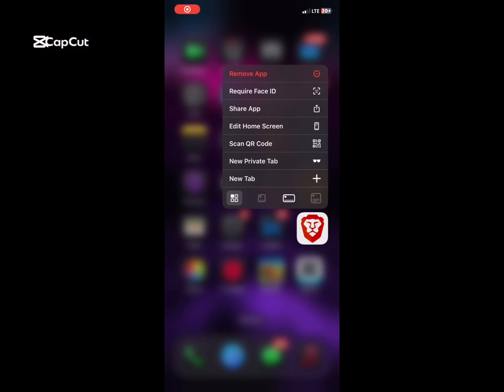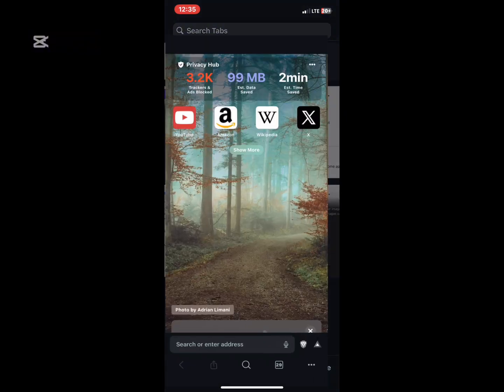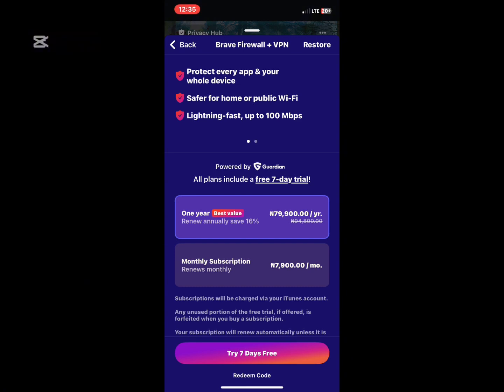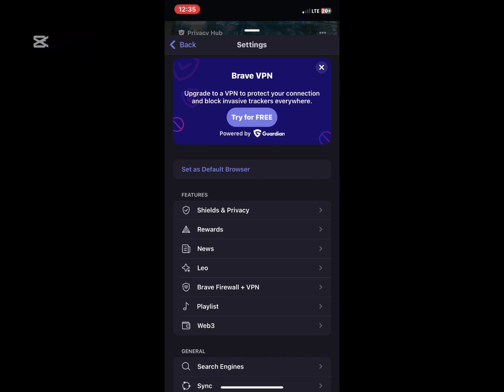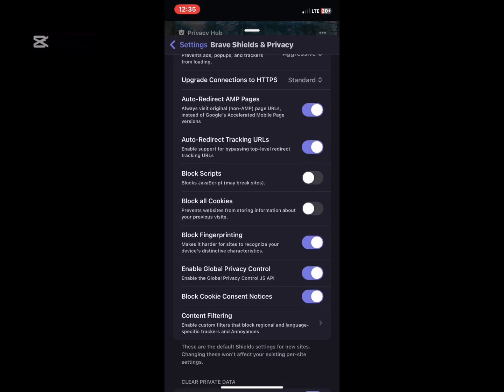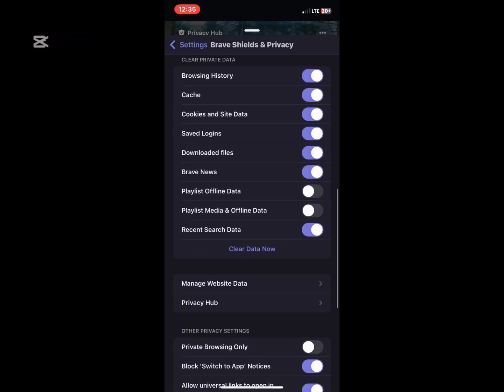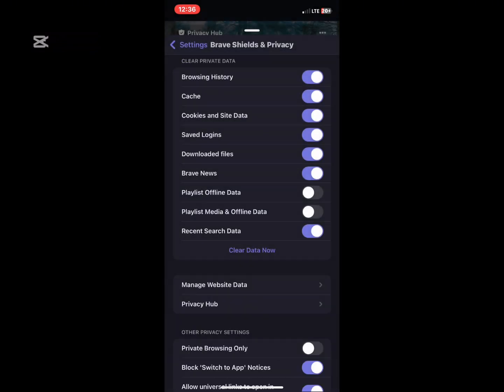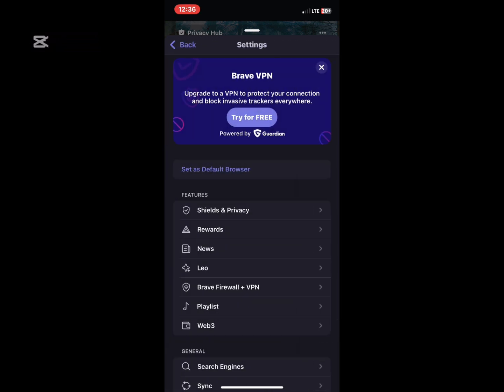HOW TO USE BRAVE BROWSER ON IPHONE WITH IOS SPECIFIC PRIVACY FEATURES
Maximize privacy on iOS! Complete setup guide for Brave on iPhone including Apple-specific protections and optimized mobile settings.